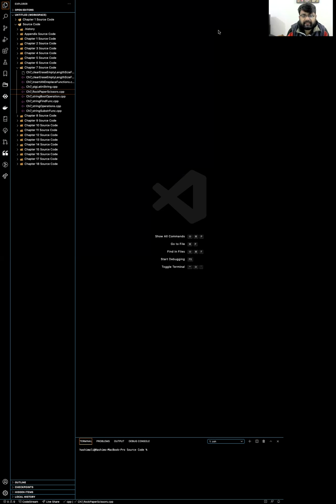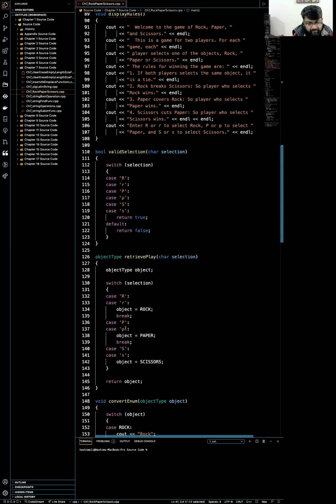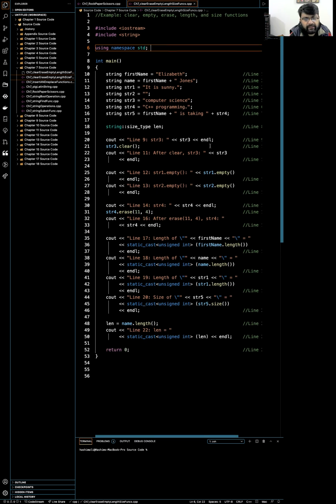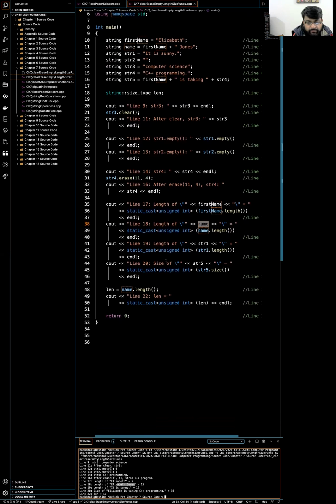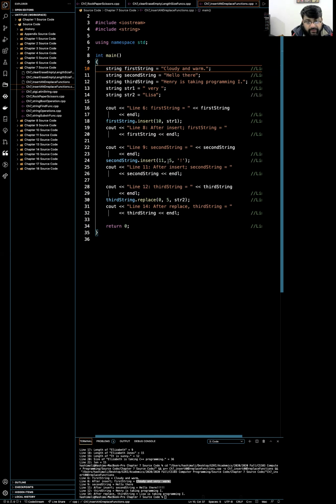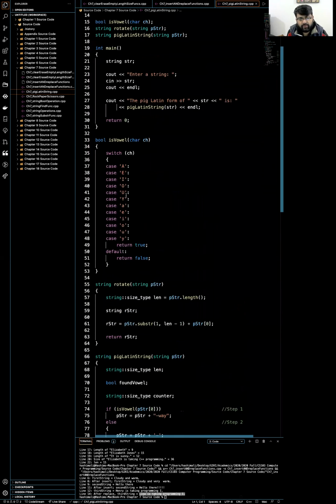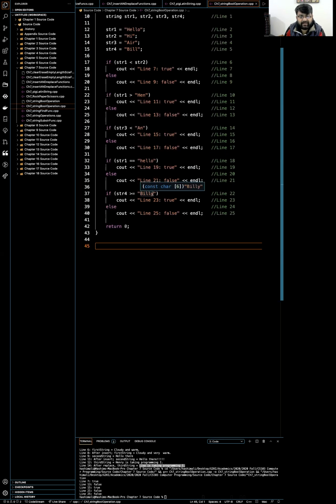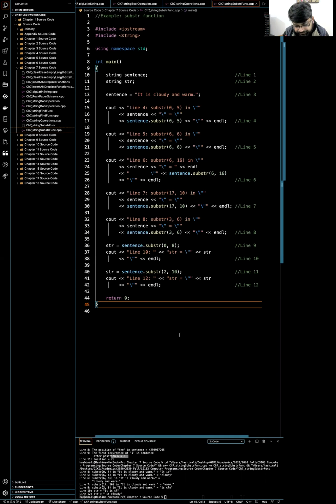CS103 2020 Computer Programming - Chapter 7 - User-Defined Simple Datatypes II - Code and Examples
CS103 2020 Computer Programming - Chapter 7 - User-Defined Datatypes, Namespaces, and the string type. Code and Examples by Dr. Raja Hashim Ali, for FCSE, GIK Institute.